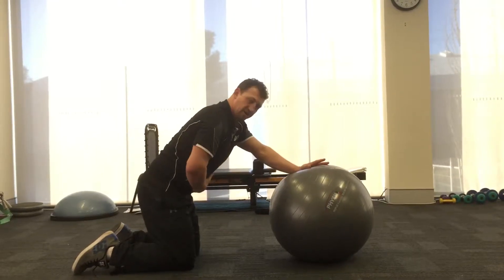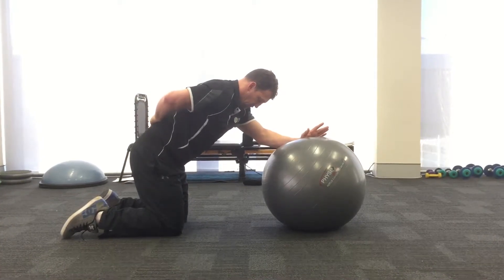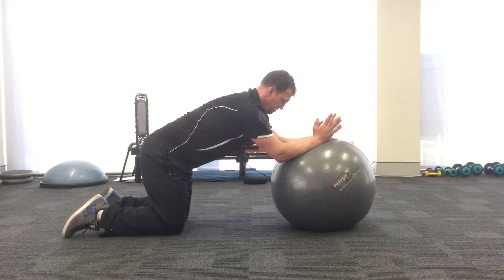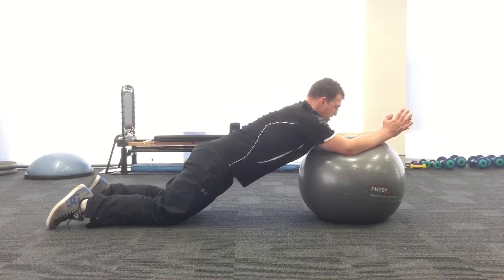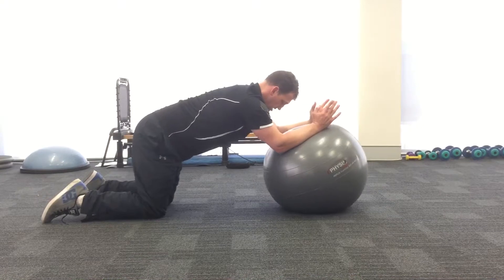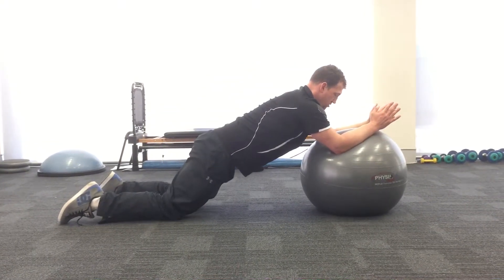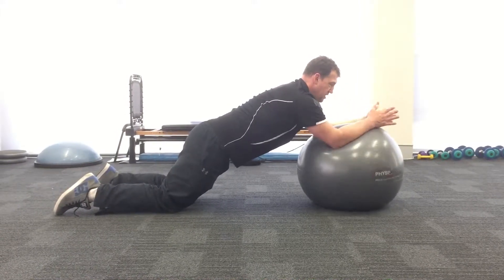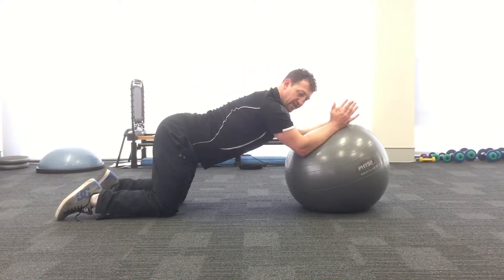Core Strength Exercise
Start with 20second holds. Build up to 3 sets of 1 minute holds. Do Not continue with the set if the lower back feels like it drops.